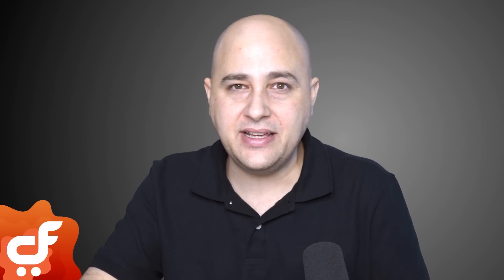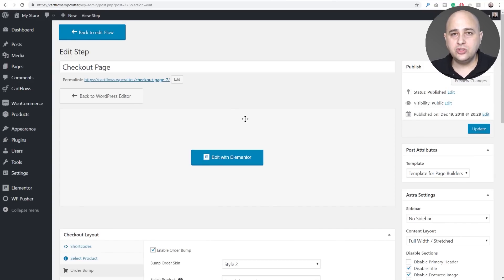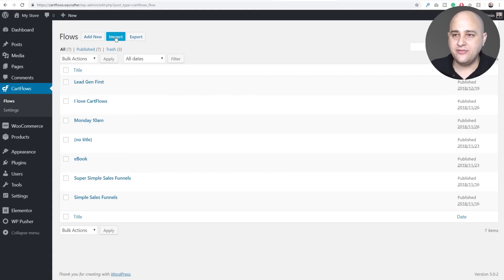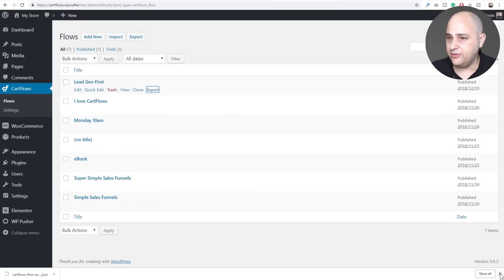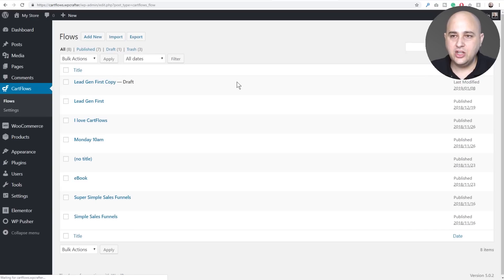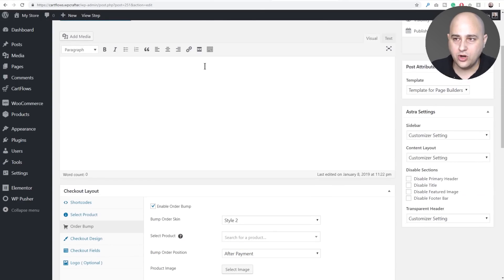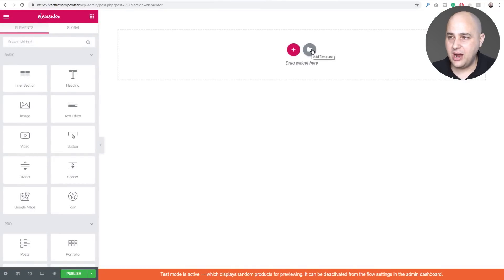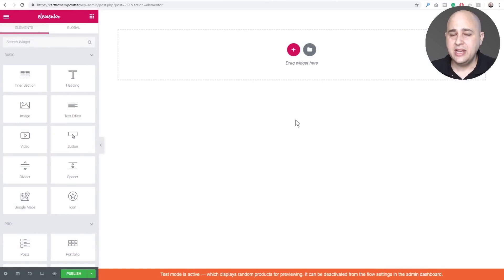CartFlows Upcoming Feature - Import / Export Your Flows, Steps, & Settings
Introducing a new way to use CartFlows. In our upcoming 1.3 release you will be able to export and import your flows. This will allow you to give them away or sell them.